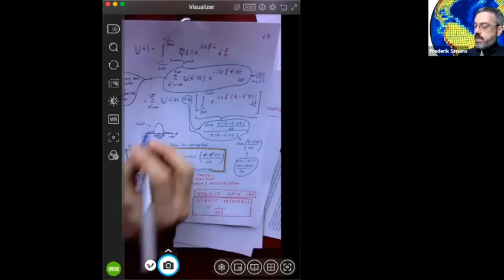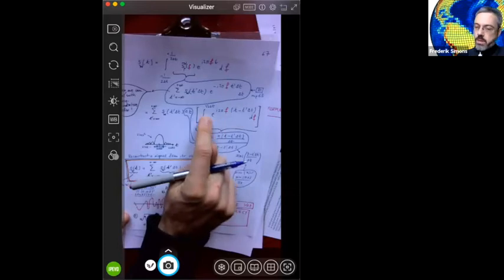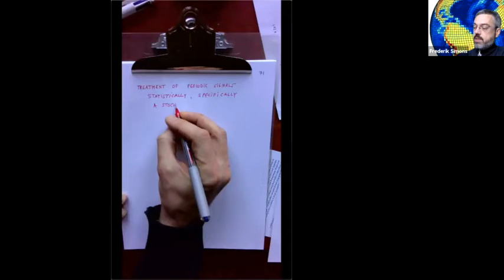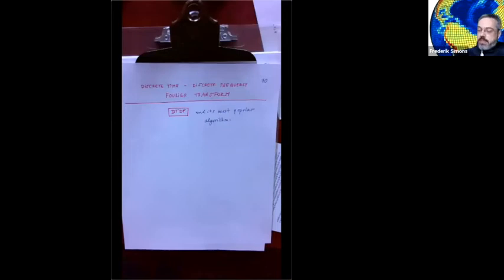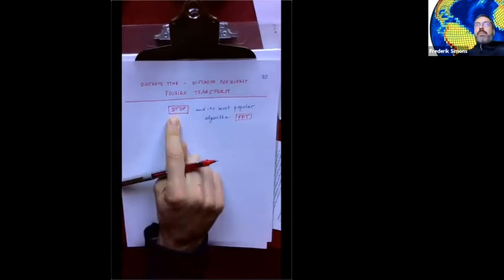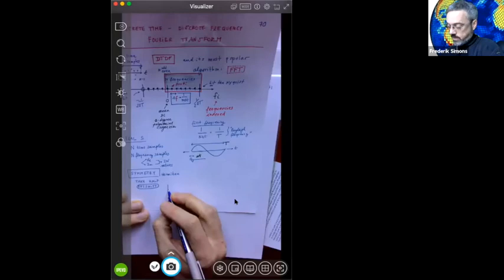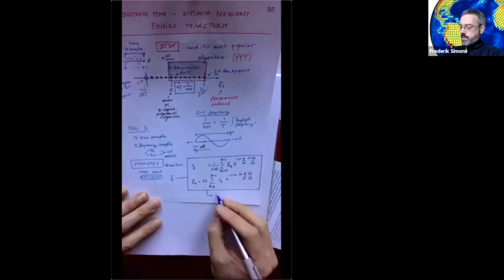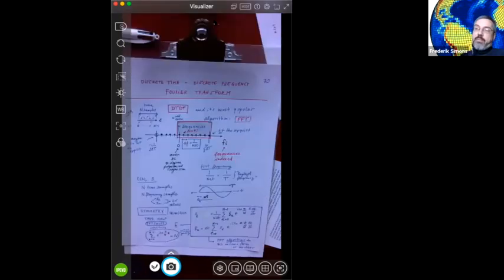GEO422 Lecture 23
Convolution versus multiplication in the space/time and frequency domains. The Discrete-Time-Discrete-Frequency (DTDF) Fourier transform.